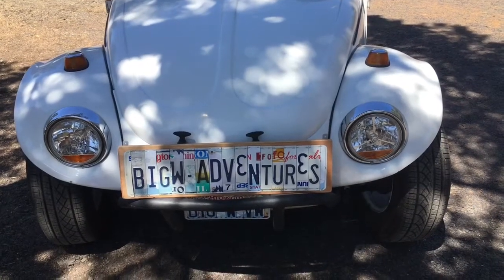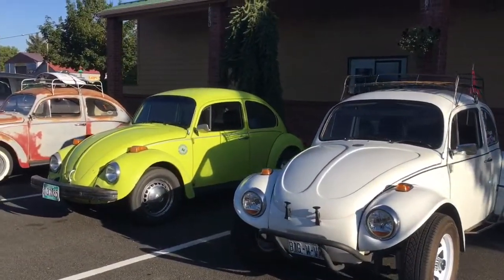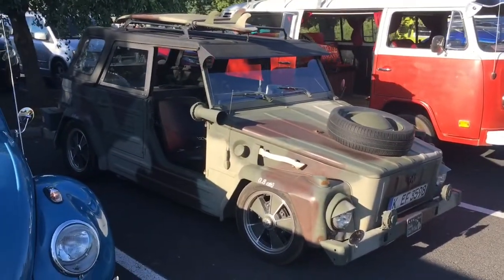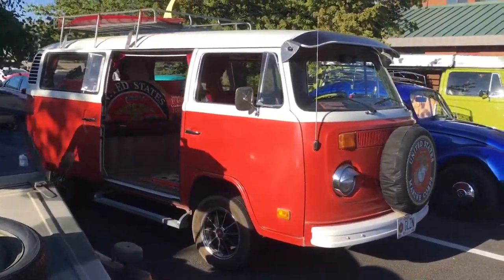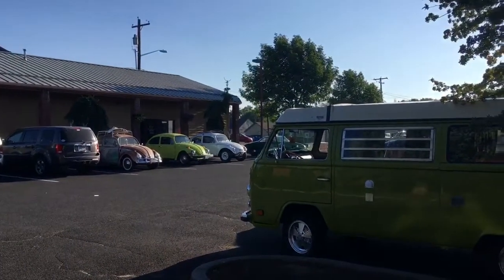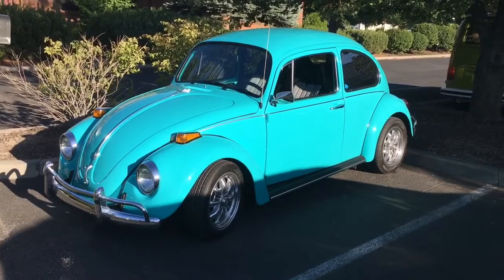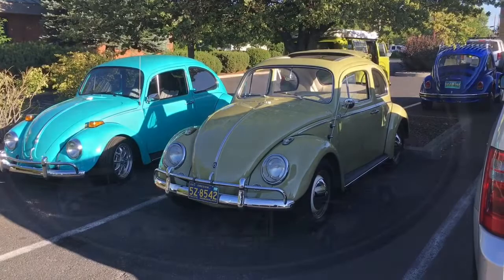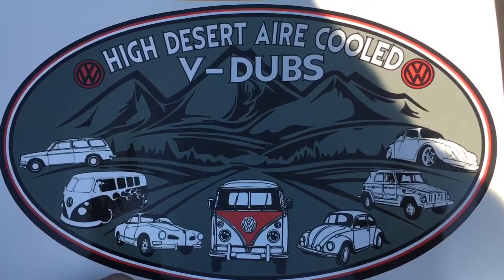Nice Meetup with High Desert AirCooled VW Club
Found and was invited to attend a VW Club Meetup